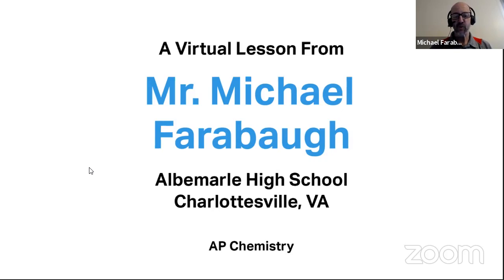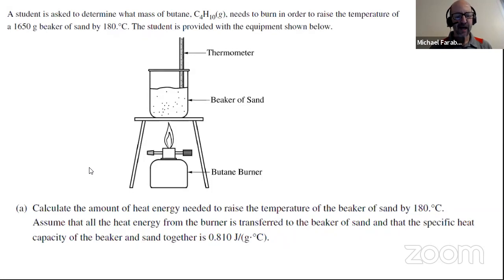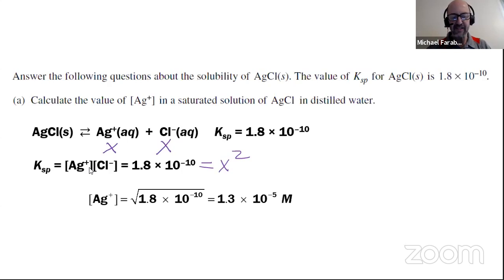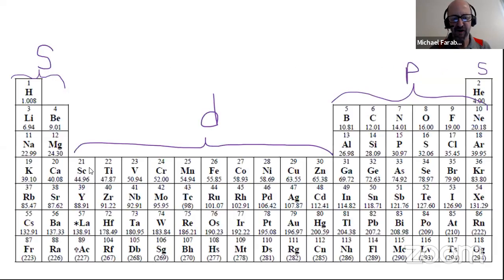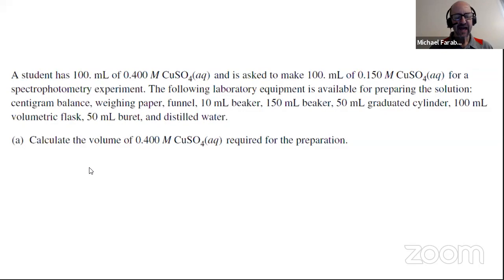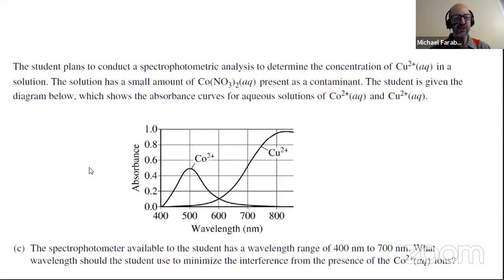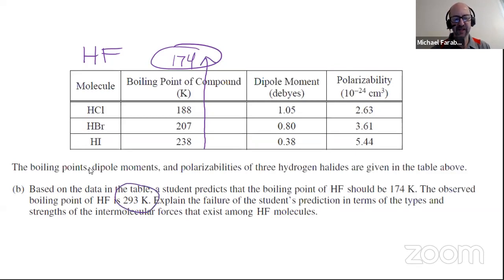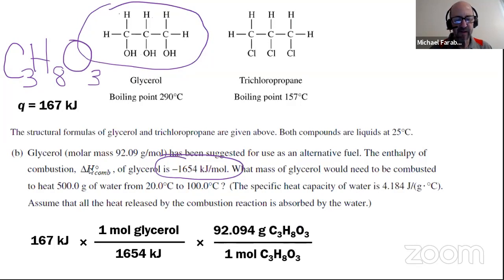AP Chemistry: AP Exam Review, 5/1/2020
AP Exam Review Session